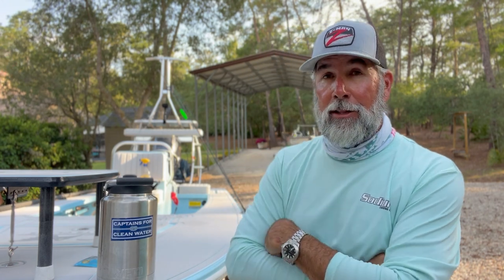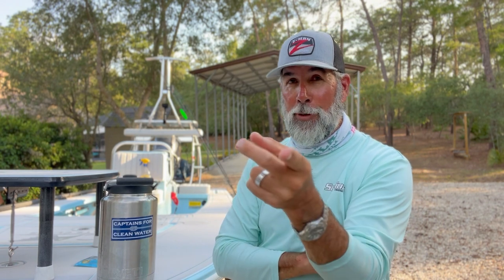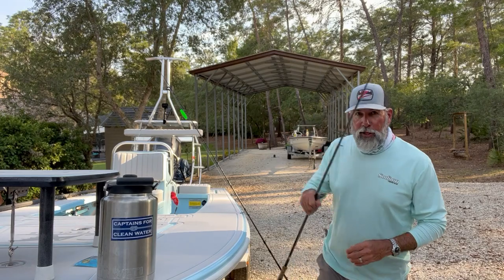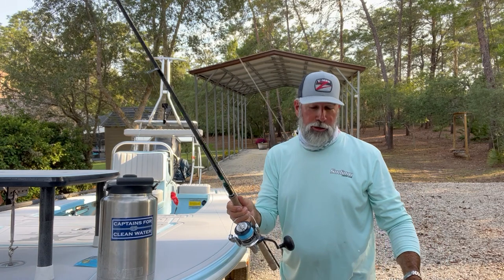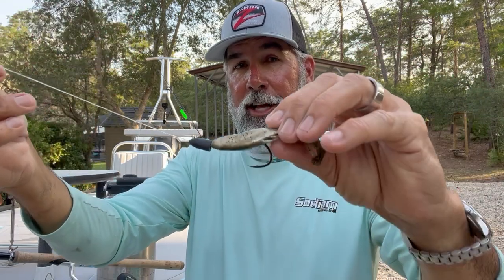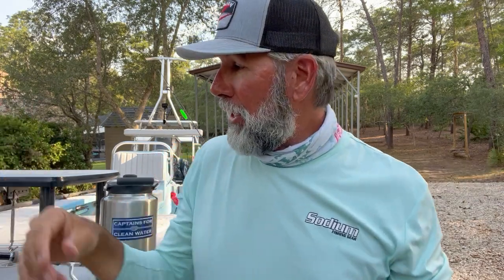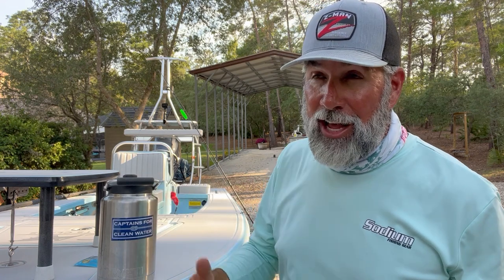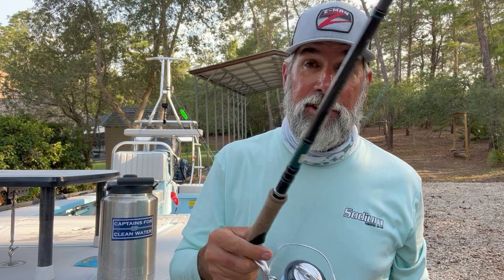Z-Man Tarpon Kicker CrabZ Rig! | Flats Class YouTube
In this video, Capt. C.A. goes in depth on his Z-Man Kicker CrabZ rig, explaining many aspects such as the line, hook, rod, and reel that he likes to use when paired with a Kicker CrabZ lure. C.A. even provides some good angles of the underwater swimming action of this lure along with tips and techniques for targeting Tarpon on this set up!